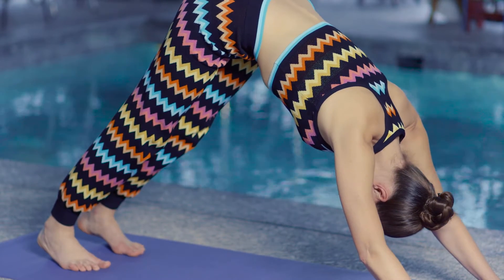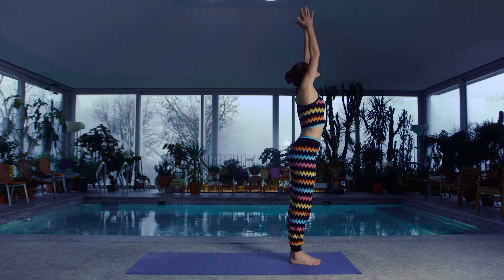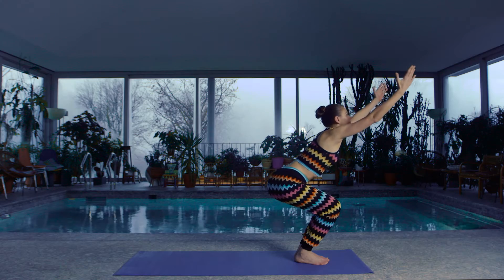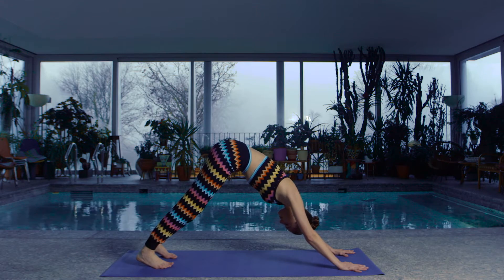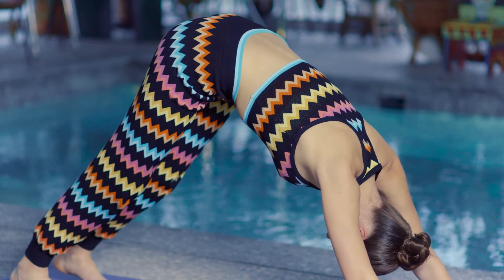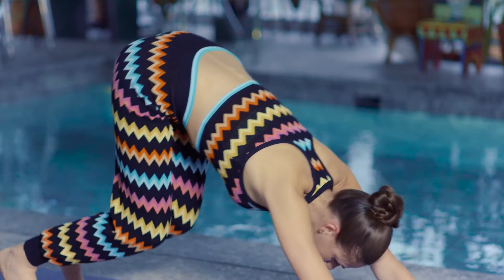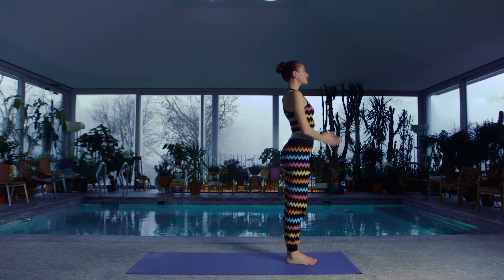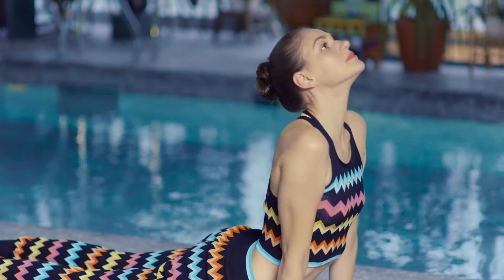Missoni X mytheresa.com: Yoga Tutorial with Jennifer Missoni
As part of the exclusive Missoni X mytheresa.com activewear capsule collection, Jennifer Missoni offers our viewers a complete yoga tutorial wearing the active-chic collection. Namaste.